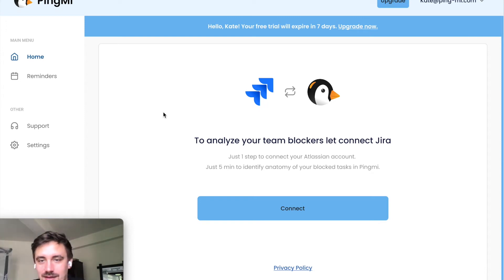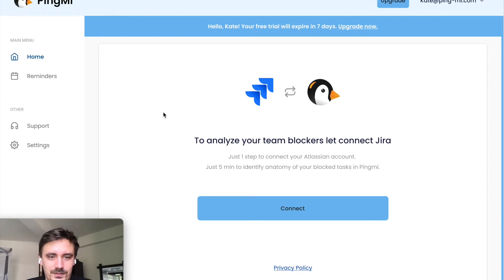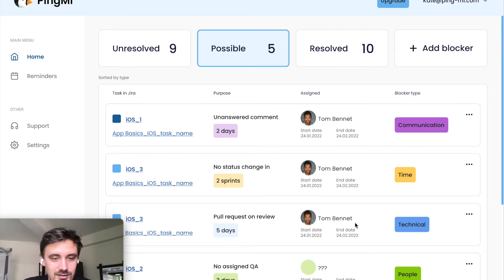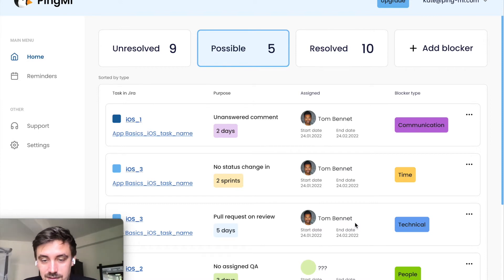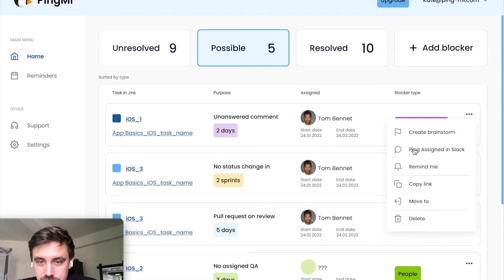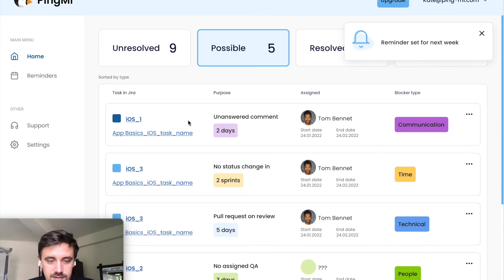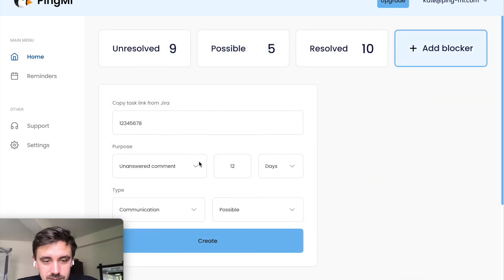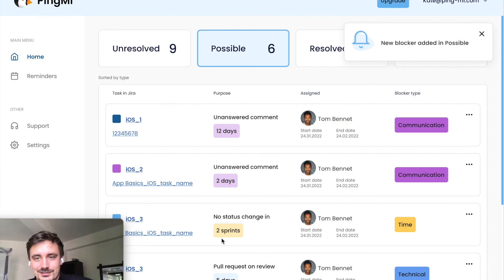[PingMi] Demo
Short video about how PingMi works